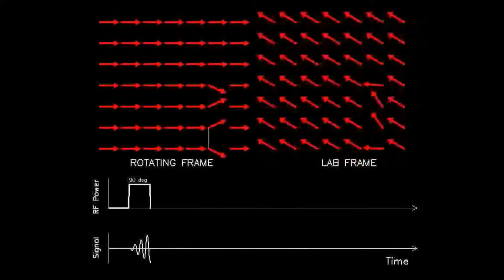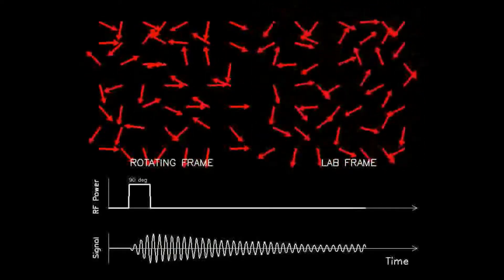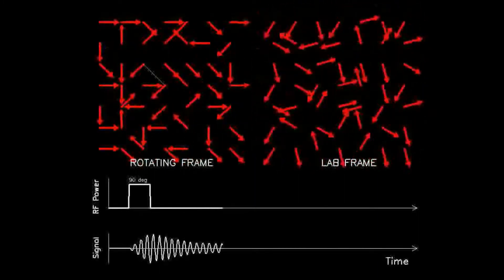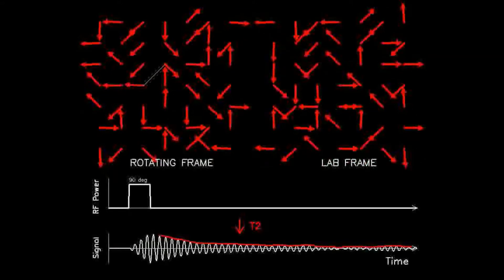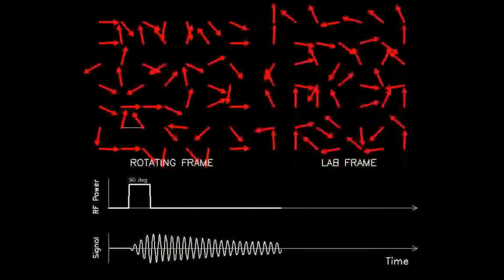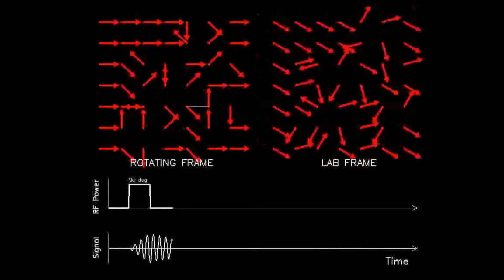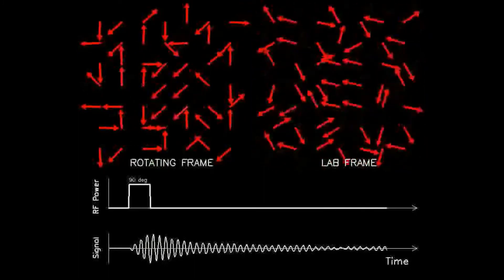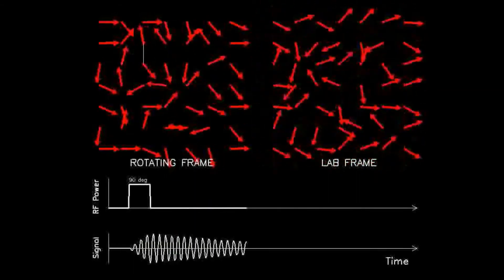MRI: Physics and Image Creation - Spin-Spin Dephasing and Relaxation (Part 8/18)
Part 8 of 18 - Description of multiple dipoles dephasing and causing free induction decay. Introduction to T2 time.